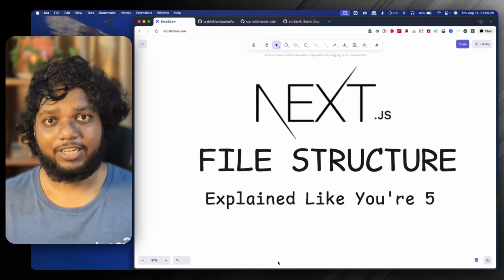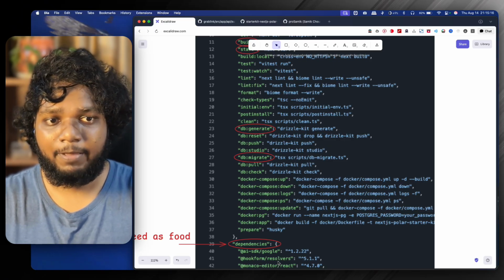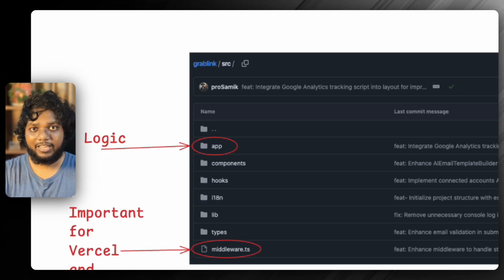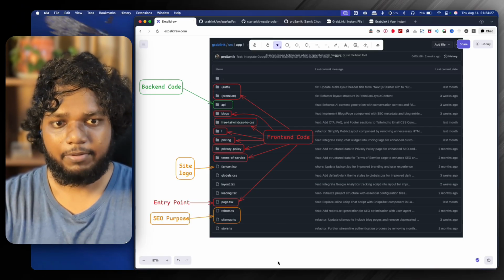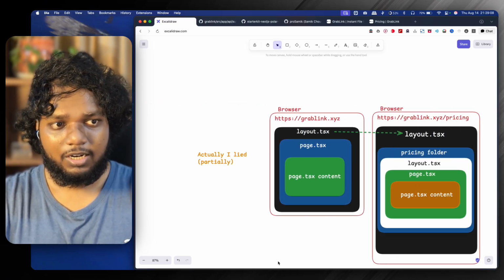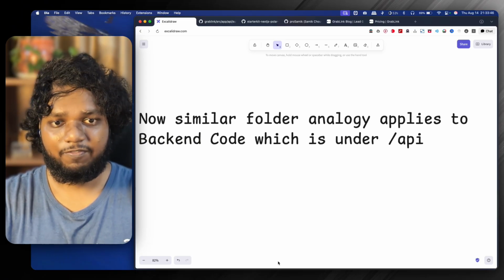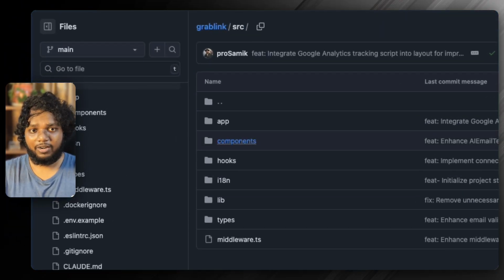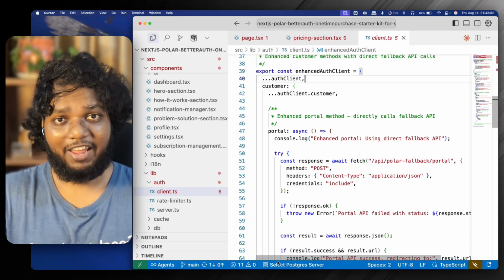NEXT js File Structure for ABSOLUTE Beginners and Vibe Coders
I just revealed the complete Next.js file structure that most developers struggle with for months—and how understanding it can 10x your AI prompting productivity when building web applications.

After watching countless developers get lost in Next.js projects and waste weeks trying to understand where their code lives, I created this comprehensive walkthrough that breaks down every critical file and folder you need to know. This isn't just another tutorial, it's a complete mental model for navigating any Next.js codebase like a pro.

The Castle Analogy - Why File Structure Matters:
- Next.js projects are like castles built with Lego blocks
- Each component, API route, and function is a building block
- When projects grow large, AI gets confused without proper structure
- Understanding file organization is crucial for effective AI prompting

The Big Four - Essential Files to Master:
- package.json - Your project's DNA (dependencies + scripts)
- .env.example - Secret variables and configuration
- README.md - Project documentation and setup guide
- src/ - Your application's brain (all the actual code)

Package.json Deep Dive:
- Scripts section - Shortcuts for complex commands (npm run build, etc.)
- Dependencies - External libraries your project needs to survive
- Think of it as: Operating manual + survival requirements for your app

Environment Variables Mastery:
- NEXT_PUBLIC_ prefix = accessible to users/browsers
- No prefix = server-only secrets (API keys, database URLs)
- Critical for security - never expose sensitive data to clients

SRC Folder - The Application Brain:
- app/ - Your main application logic (frontend + backend)
- middleware.ts - Security layer (authentication, CORS, access control)

Frontend Structure (App Router):
- page.tsx - Entry point for each route/page
- layout.tsx - Parent wrapper (optional but powerful)
- Static routes - Direct folder names (pricing/, about/)
- Dynamic routes - [slug] folders for programmatic pages
- Route hierarchy - layout.tsx → page.tsx → content

Backend Structure (API Routes):
- API folder - All backend code lives here
- route.ts - Entry point for each API endpoint (like page.tsx for frontend)
- Static APIs - Direct folder structure (api/users/route.ts)
- Dynamic APIs - [...all] folders for catch-all routes
- Method handling - GET, POST, PUT, DELETE in route.ts files

Code Navigation Hacks:
- Command + Click in Cursor to jump to component definitions
- Search functionality to find API calls and trace backend connections
- Backtrack method - Find frontend calls, trace to backend routes
- Context mapping - Give AI specific file contexts for better responses

SEO & Performance Files:
- sitemap.ts - Auto-generates XML sitemaps for Google
- robots.ts - Controls search engine crawling permissions
- favicon.ico - Your site's logo/icon
- All handled automatically by Next.js infrastructure

Supporting Architecture:
- components/ - Reusable UI building blocks
- hooks/ - Custom React functionality
- lib/ - Utility functions and configurations
- types/ - TypeScript definitions
- All support your main app/ folder logic

Key Takeaways:
- Frontend = Everything except API folder
- Backend = Only API folder contents
- Entry points = page.tsx (frontend) and route.ts (backend)
- Optional layers = layout.tsx and middleware.ts
- Dynamic routing = [slug] and [...all] folder patterns

Timestamps:
0:00 - Why Next.js File Structure is Critical for AI Development
1:22 - The Four Essential Files Every Developer Must Know
3:45 - Package.json Deep Dive: Scripts and Dependencies Explained
5:27 - Environment Variables: Public vs Private Configuration
7:40 - README.md: Your Project's Introduction and Setup Guide
9:09 - SRC Folder: The Brain of Your Application
10:24 - Middleware.ts: Security Layer and Access Control
12:40 - Frontend Structure: Pages, Layouts, and Routing
16:31 - Static vs Dynamic Routes: [slug] Pattern Explained
20:59 - Backend Structure: API Routes and Database Logic
24:19 - Code Navigation: Command+Click and Search Techniques
28:17 - Connecting Frontend to Backend: Tracing API Calls
31:47 - Supporting Files: Components, Hooks, and Utilities

This mental model will save you months of confusion and dramatically improve your AI prompting effectiveness. Once you understand these patterns, every Next.js project becomes immediately readable and manageable.

🚀 Need Help Building Your SaaS?
If you want to leverage Next.js for your business or need guidance on modern development approaches, I offer consulting and development services.